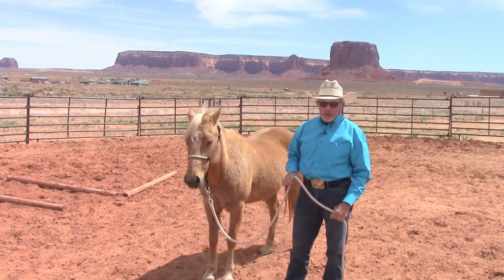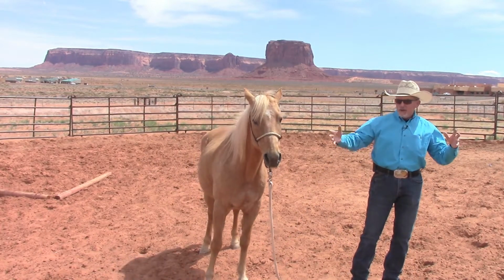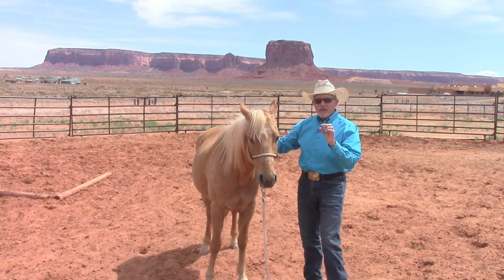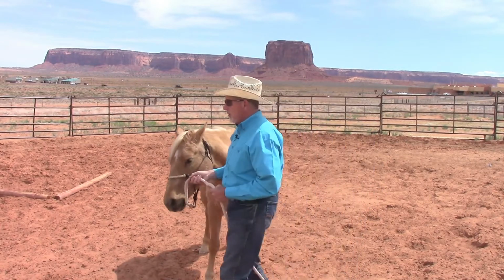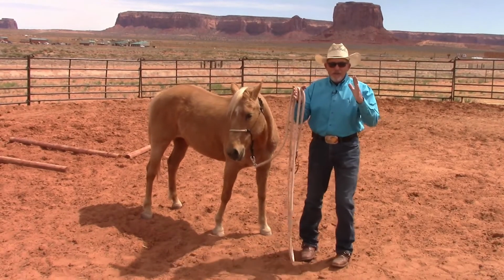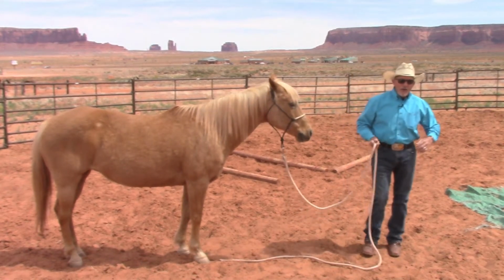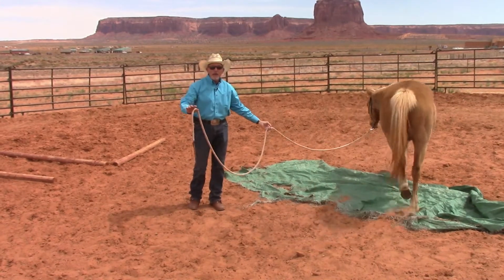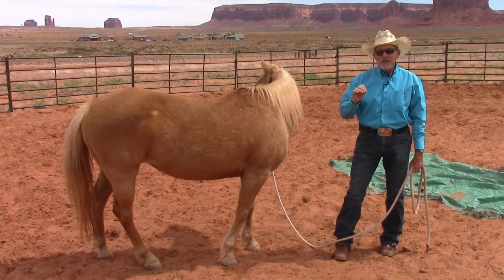Horse Training Principles #2 Reward the Smallest Change and the Slightest Try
When teaching something new to your horse, reward the smallest change and the slightest try.